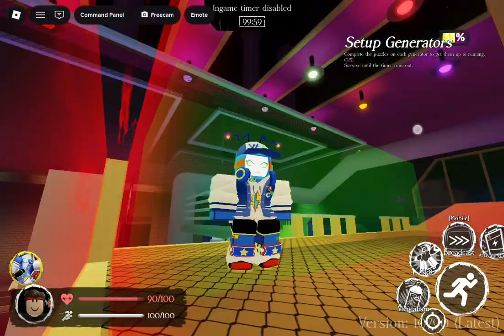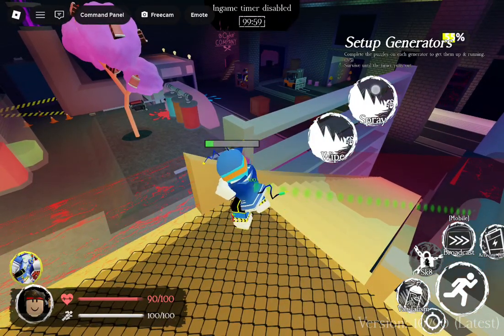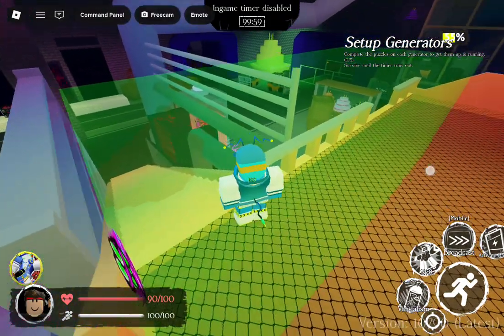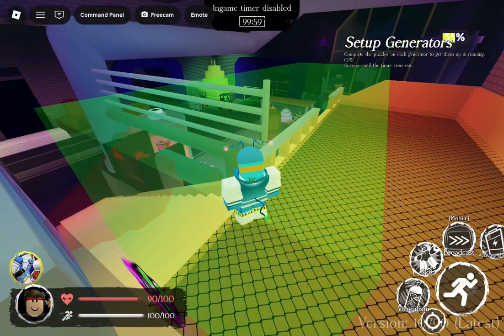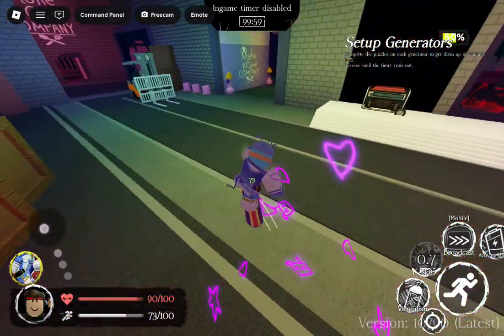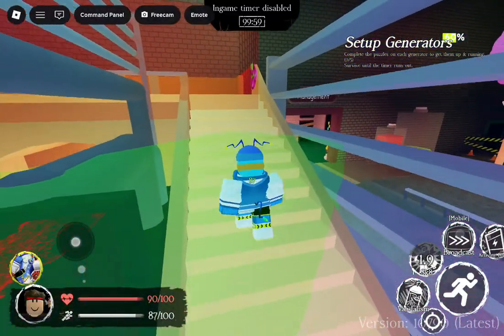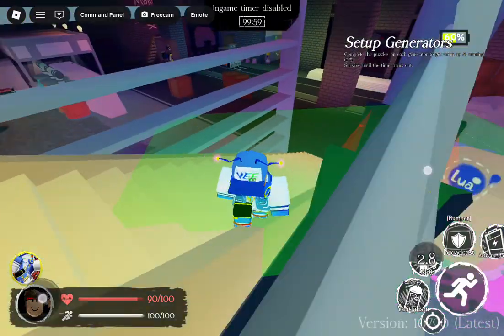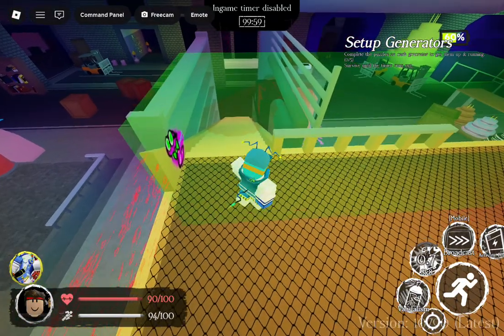A short tutorial on how to wallhop on the cake factory map!